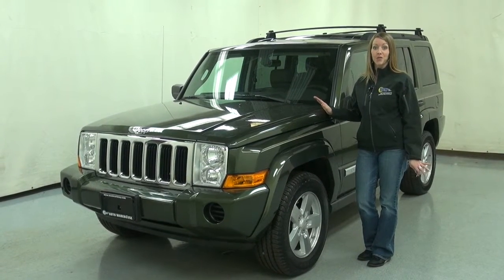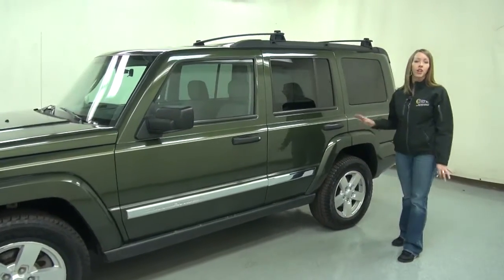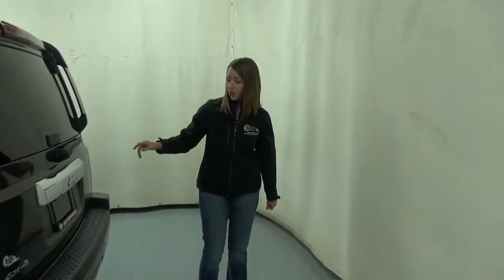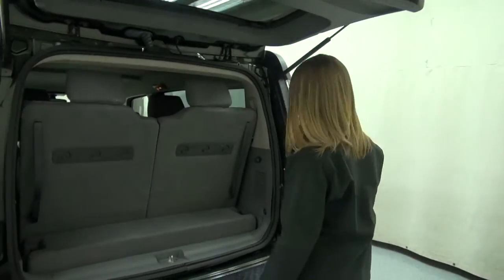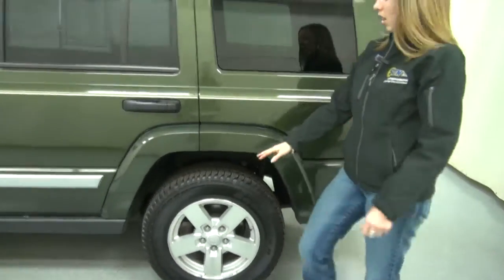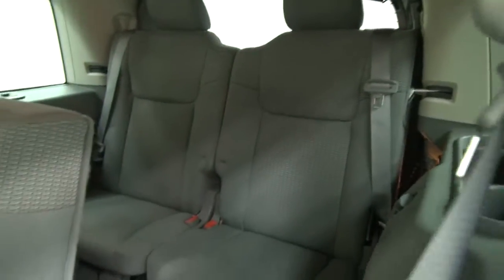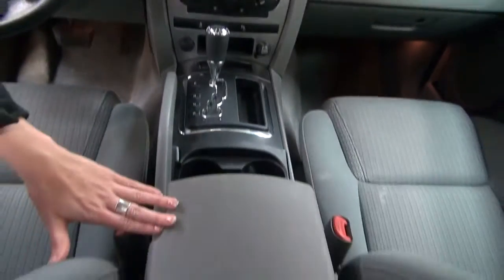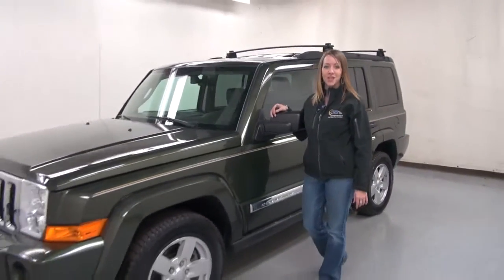WT18316a 2006 JeepCommander.mp4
You need space to haul friends, family and clients, but, your current ride is going to cost a lot to keep going. Getting stranded is not an option! Your search maybe over! One test drive of this 2006 Jeep Commander, the confidence you'll get will win your heart over!